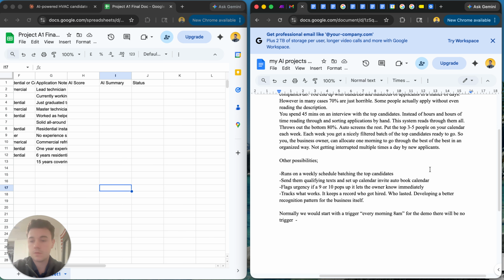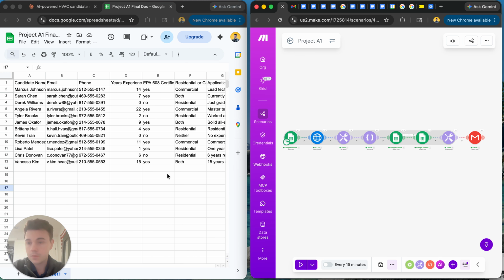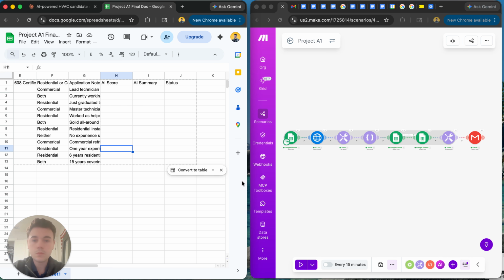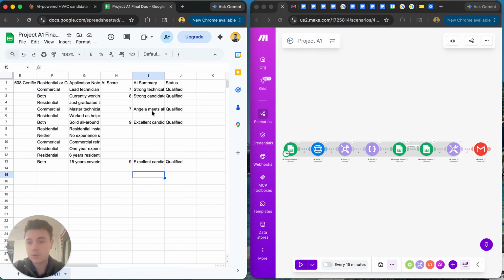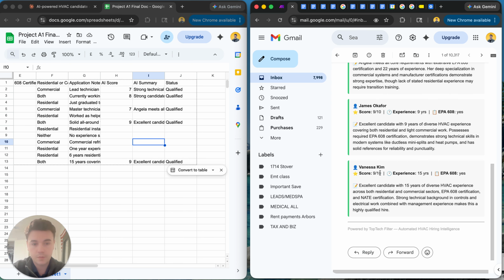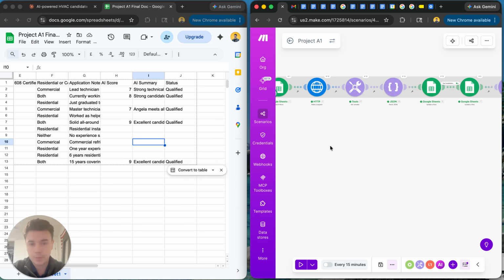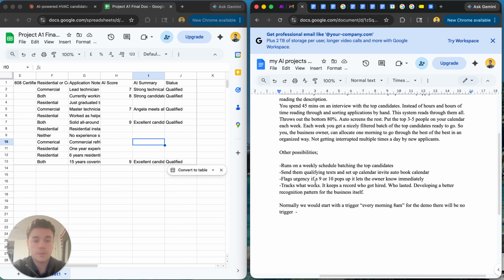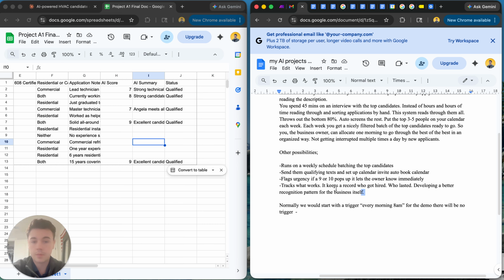HVAC Hiring Automation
Speed up your hiring process with AI Automation!